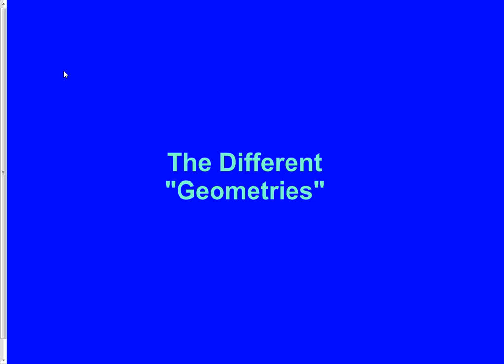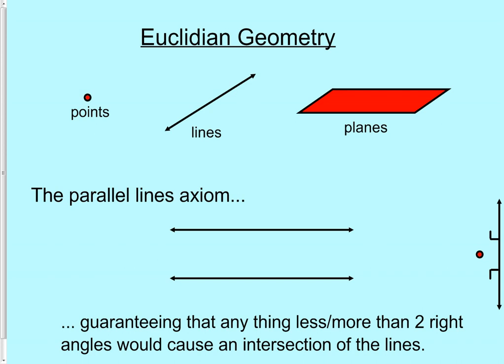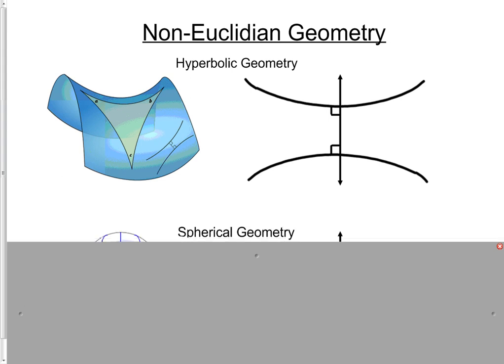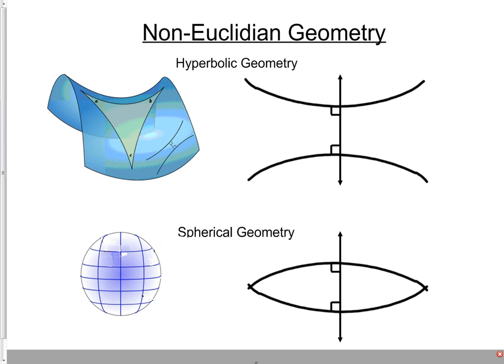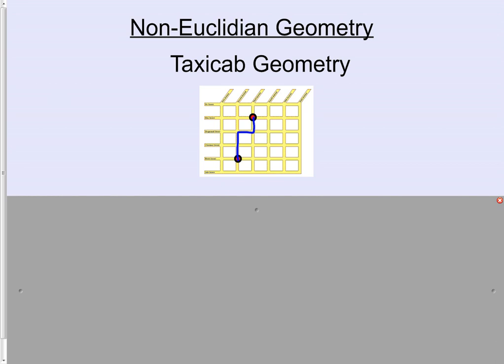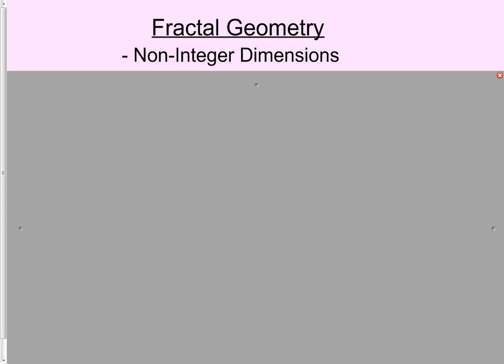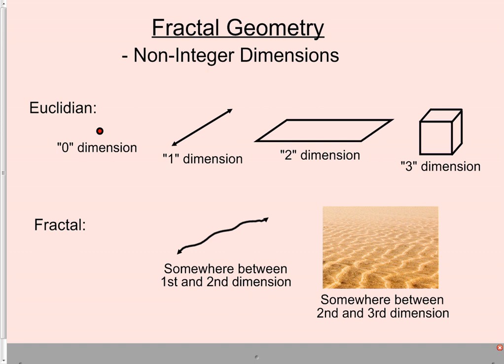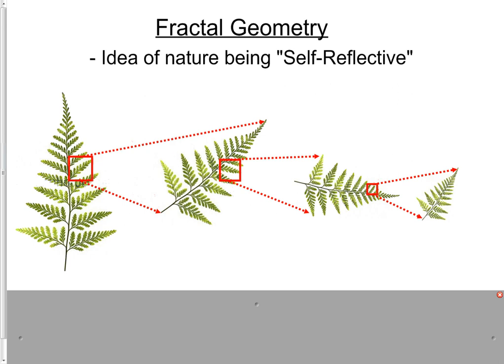G The Different Geometries